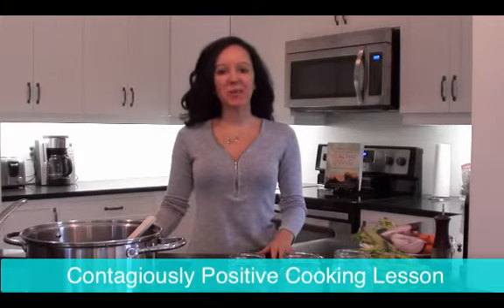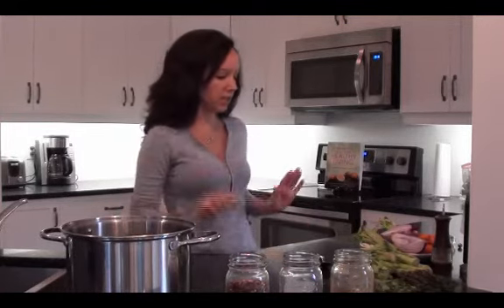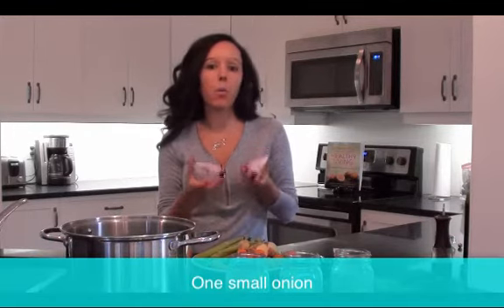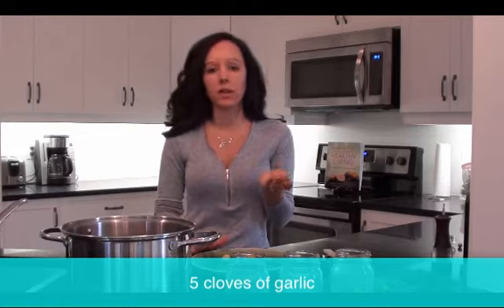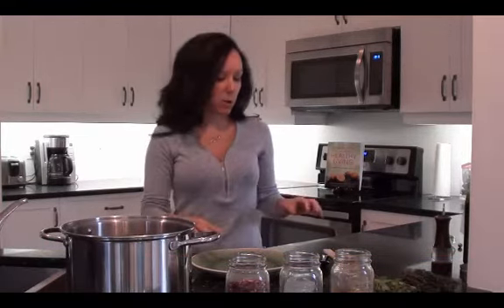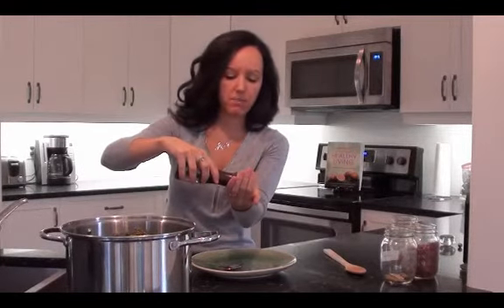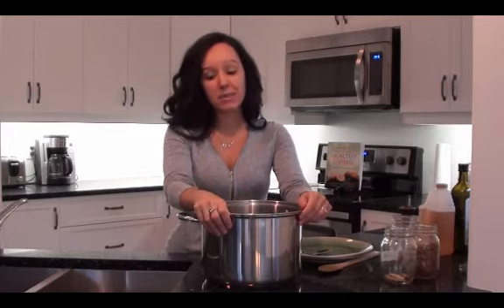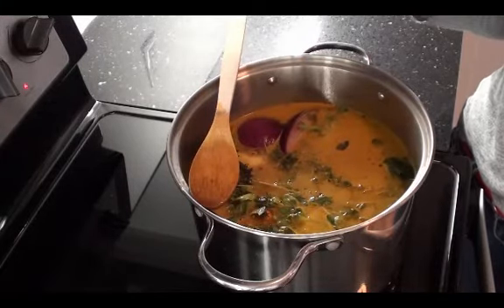Cooking Lesson: How To Make Homemade Vegetable Stock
A cooking lesson from the Contagiously Positive Kitchen. Learn how easy it is to make homemade vegetable stock.

When it comes to healthy living, cooking is not optional.